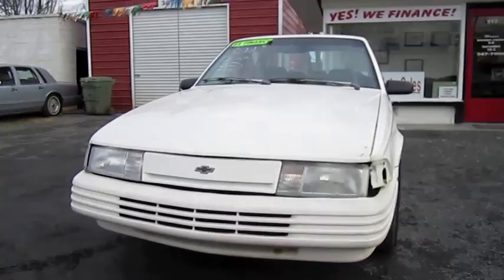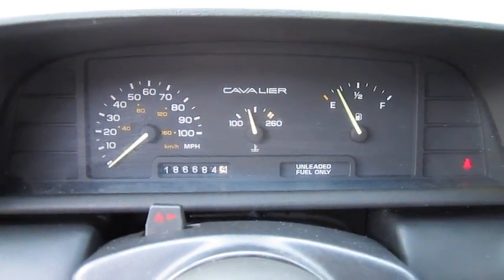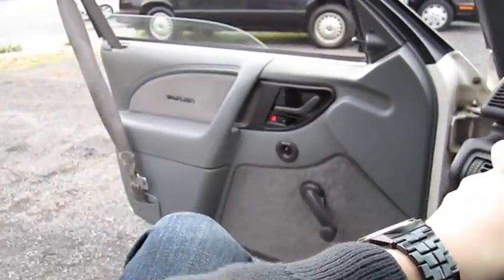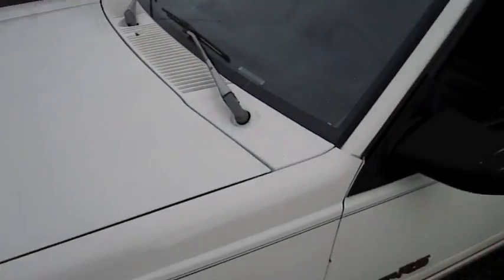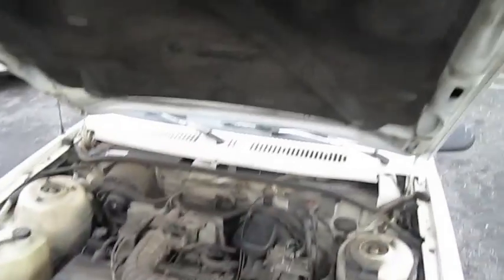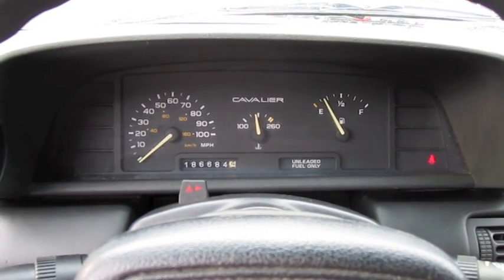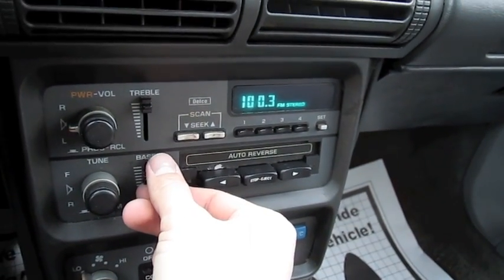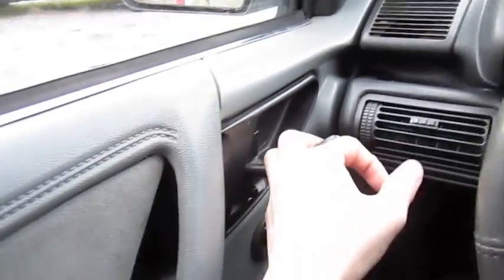1992 Chevrolet Cavalier RS Start Up, Engine, and In Depth Tour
In this video I give a full in depth tour of the 1992 Chevrolet Cavalier. I take viewers on a close look through the interior and exterior of this car while showing details, over viewing of features, and noting unique styling cues to the vehicle itself. I also show the engine and the details of it, start it up and see how it sounds under acceleration. A thorough tour/review of this car designed to give others a greater overall appreciation of the vehicle.